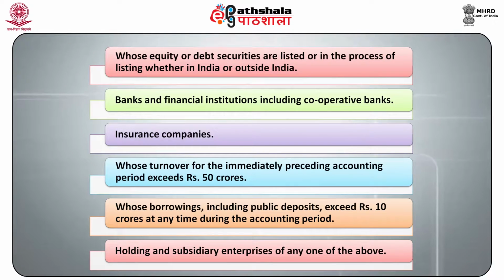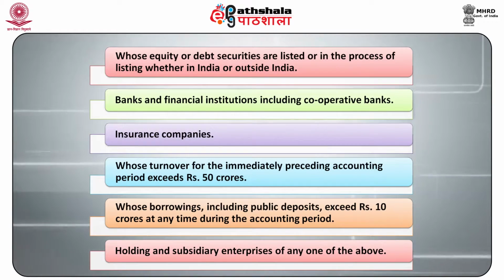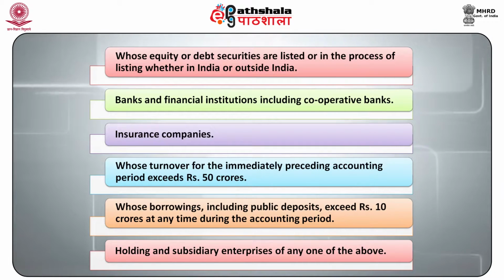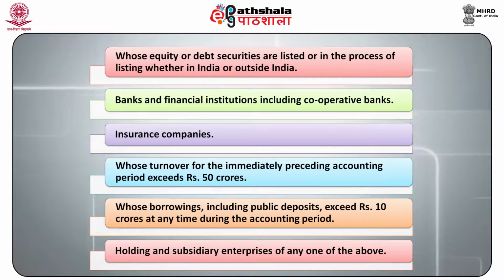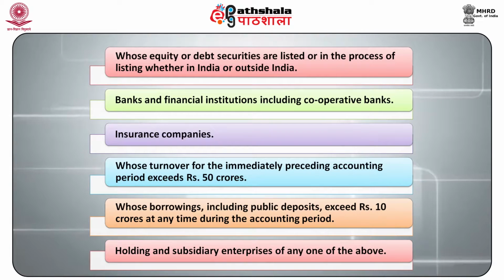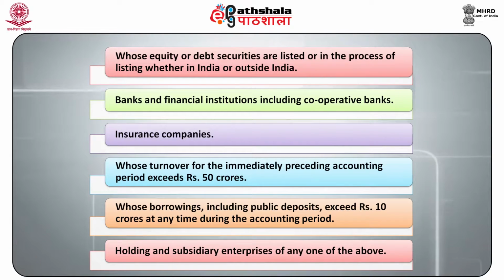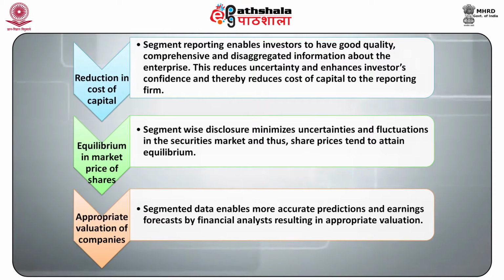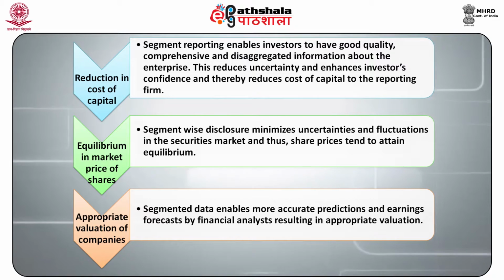COM P4 M35 x264